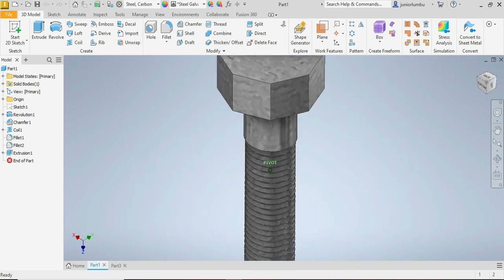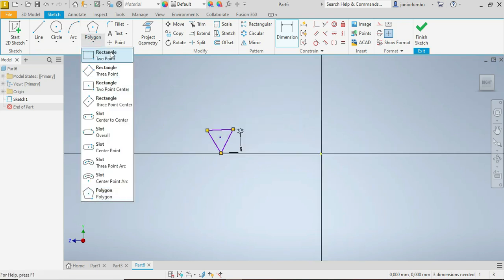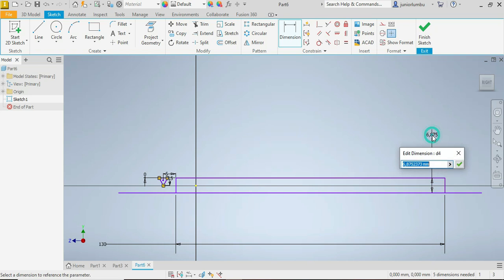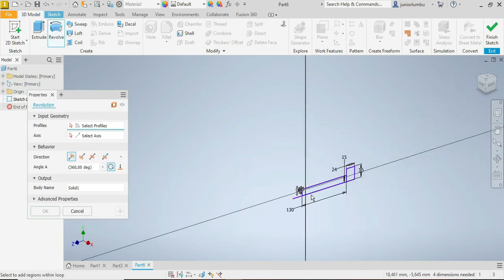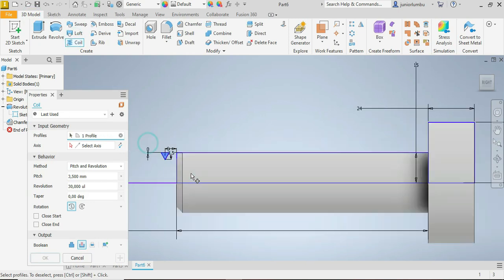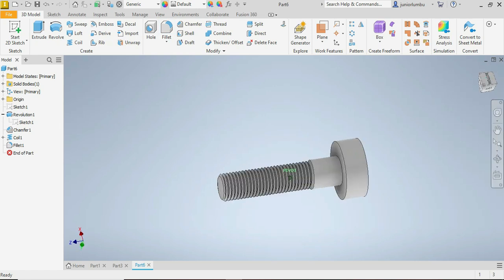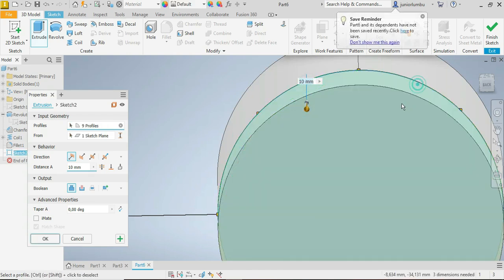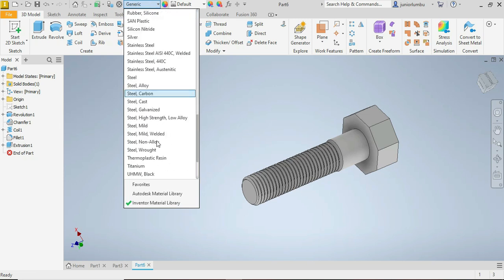REALISTIC THREADED BOLT WITH AUTODESK INVENTOR (CAD PRACTICE FOR BEGINNERS UNISA EMO1601/ TUTORIAL)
METRIC (M30 BOLT AND NUT) REALISTIC THREADED BOLT WITH AUTODESK INVENTOR ( CAD PRACTICE FOR BEGINNERS)
MODELING PRACTICE DRAWING 128
AUTODESK INVENTOR FOR BEGINNERS TUTORIAL
IN THIS VIDEO YOU WILL LEARN HOW TO SKETCH IN AUTODESK INVENTOR IN A 2D INTERFACE, USING THE LINE FUNCTION, CIRCLE, ARC, RECTANGLE,  CIRCULAR PARTERN AND RECTANGULAR PARTERN.
LEARN AUTODESK
LEARN SOLIDWORKS
LEARN CAD DRAWING
LEARN INVENTOR

SOLIDWORKS,